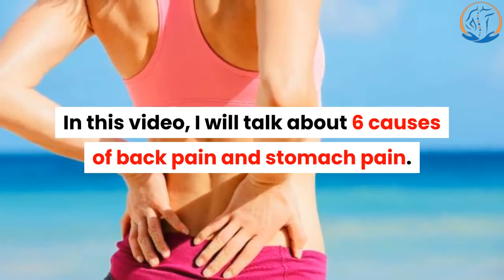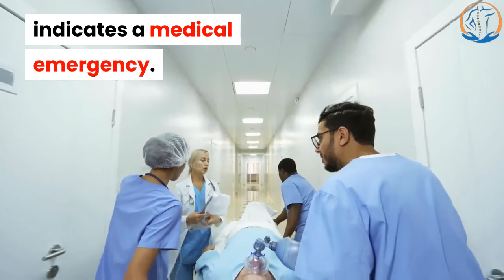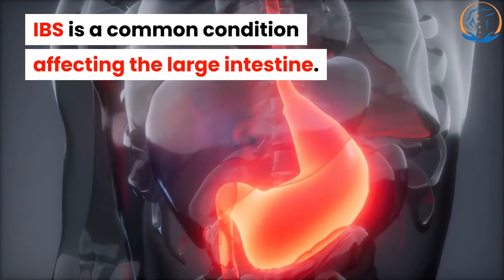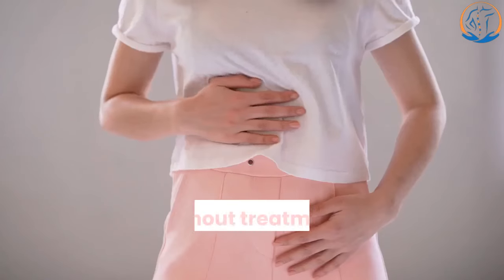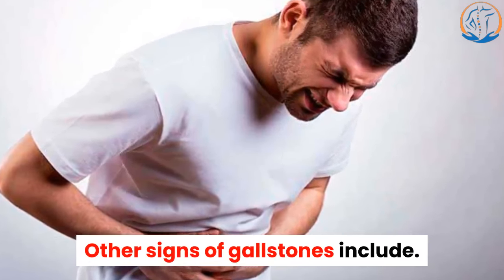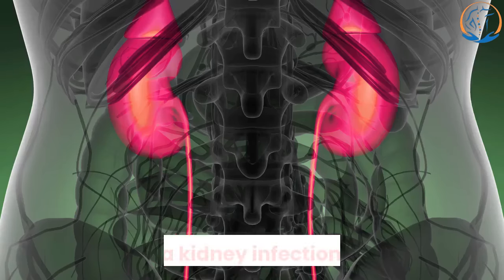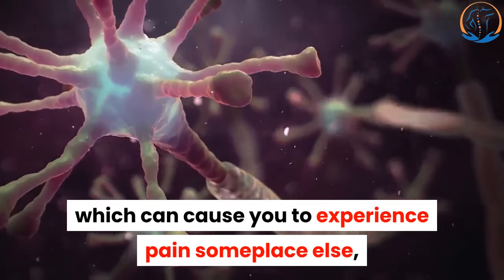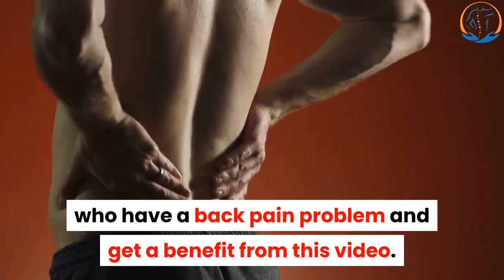6 Causes Of Back Pain And Stomach Pain - Causes That Will Shock You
Click here To Improve Posture and Reduce Back Pain with one of the world’s leading Back pain specialists

In this video, I will talk about 6 causes of back pain and stomach pain.

Are you experiencing lower back pain that radiates to your abdominal area?

Stomach and back pain often go hand-in-hand.

Stomach pain is very common among people who suffer from chronic lower back pain.

Either your back and stomach pain have a single cause, or the two symptoms are unrelated.

So how are you supposed to tell the difference?

If you’ve been experiencing back pain for years, but the pain only recently spread to your abdomen, it could be a cause for concern.

Sometimes pain in the back and stomach indicates a medical emergency.

Here are the 6 causes of back pain and stomach pain.

1. Peptic Ulcer.

A peptic ulcer is an open sore on the lining of your stomach or small intestine.

One of the most common causes of ulcers is the long-term use of aspirin and NSAIDs such as ibuprofen and naproxen.

Symptoms of a peptic ulcer include.

burning stomach pain.
bloating or full-feeling.
pain after eating spicy or fatty foods.
heartburn.
nausea.

2. Irritable Bowel Syndrome (IBS).

IBS is a common condition affecting the large intestine.

The large intestine has muscles that expand and contract during digestion, allowing food to move through your system.

Abnormally fast or intense muscle contractions can cause cramping around the stomach and back.

Other signs of IBS include.

gas.
bloating.
diarrhea.
constipation.

3. Pancreatitis.

Your pancreas is an organ in your upper abdomen.

It has a number of important functions, including insulin production.

This condition can come on suddenly or progress slowly over the course of many years.

Without treatment, pancreatitis can cause a number of serious complications.

Other signs and symptoms include.

pain in the upper abdomen that radiates to your back.
pain that is worse after eating.
nausea, fever, losing weight without trying, vomiting.

4. Gallstones.

Your gallbladder is a small pear-shaped organ on the right side of your abdomen.

It contains a digestive fluid called bile that helps your body break down fats.

Gallstones happen when certain components of bile start to harden and accumulate into little pebbles.

Other signs of gallstones include.

pain in between your shoulder blades, nausea, vomiting.

5. Infection.

Pain in the back and stomach is sometimes the result of an infection in the kidneys or urinary tract.

Urinary tract infections happen when bacteria enter your body through the urethra and begin growing out of control.

Without treatment, these infections can spread to one or both kidneys.

Your kidneys are located in the abdomen, near your back.

Kidney infections can cause permanent damage and even become life-threatening, so if you think you have one, get yourself to a doctor ASAP.

Signs of a kidney infection include:

pain in the lower back on one or both sides.
pain in the abdomen, fever.
frequent urination or persistent urge to go.

6. Referred Pain.

Referred pain happens when you feel pain in one part of your body, but the pain is actually coming from someplace else.

The classic example of this is people who feel pain in their left arm rather than their chest during a heart attack.

When you pull a muscle in your lower back, nerve fibers send messages telling your brain that your tissue has been damaged.

Sometimes your brain gets these signals mixed up, which can cause you to experience pain someplace else, like your abdomen.

Other signs of a strained or sprained back include.

muscle spasms, tenderness in the lower back.

If you enjoyed this video, then you may like to check out our FREE guide “The Complete Back Pain Relief Program”.